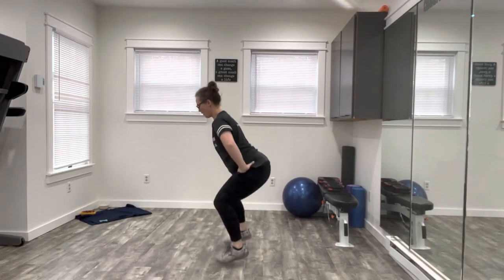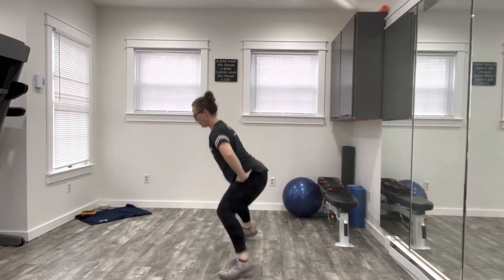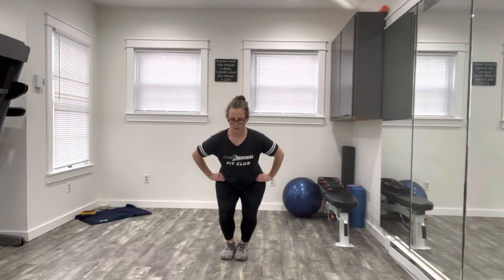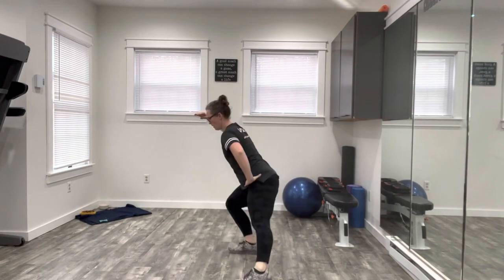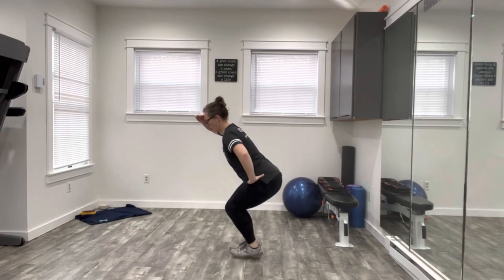Low Jacks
Focus Lower Body / Cardio

🫶Consider joining my FREE Strong Moms Community Group on Facebook

Health is a daily habit. Commit. Don't quit.
Morgan